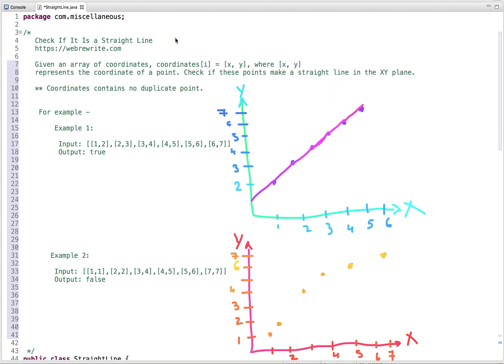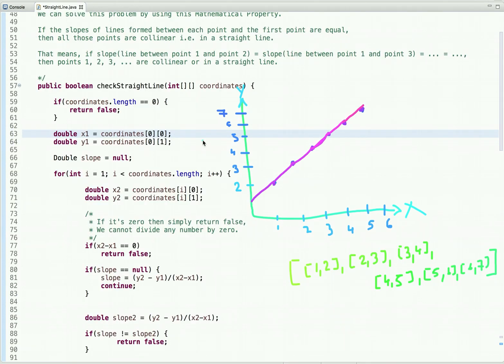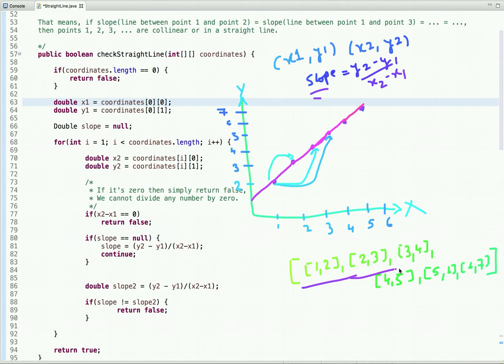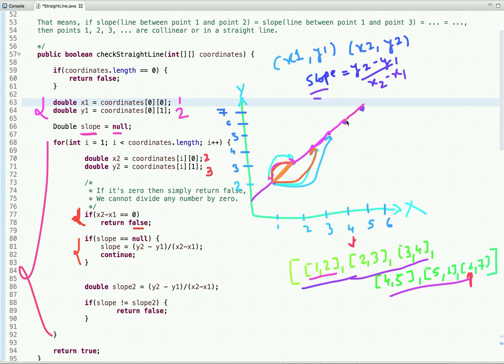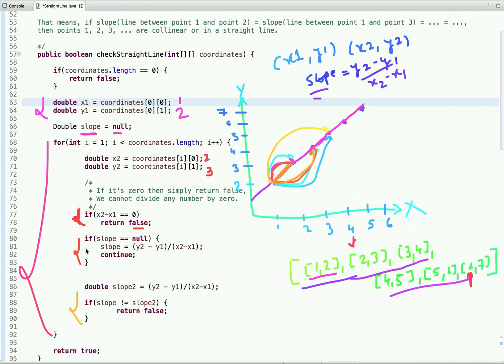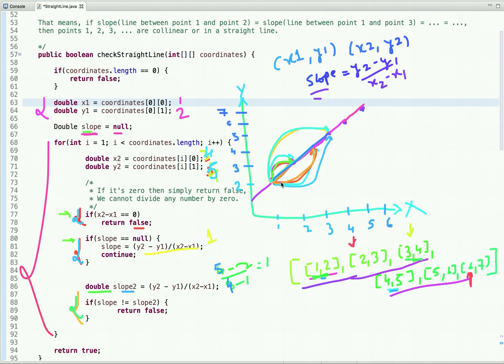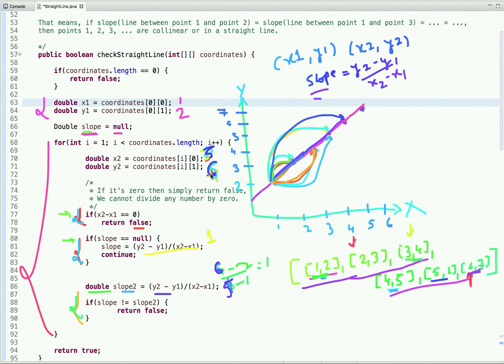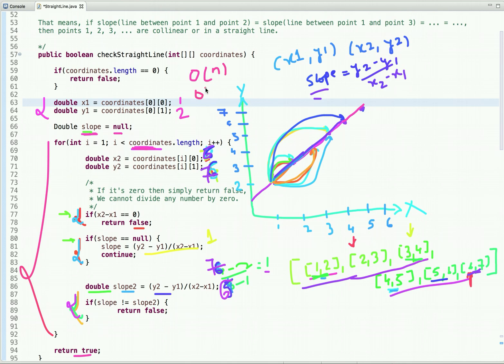Check If It Is a Straight Line (LeetCode May Challenge Day 8) | Programming Tutorials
Given an array of coordinates, coordinates[i] = [x, y], where [x, y] represents the coordinate of a point. Check if these points make a straight line in the XY plane.

** Coordinates contains no duplicate point.

 For example -

  Example 1:

   Input: [[1,2],[2,3],[3,4],[4,5],[5,6],[6,7]]
   Output: true

    Example 2:

  Input: [[1,1],[2,2],[3,4],[4,5],[5,6],[7,7]]
  Output: false